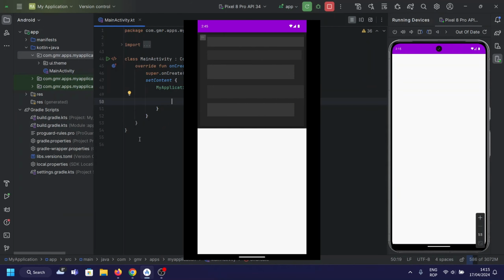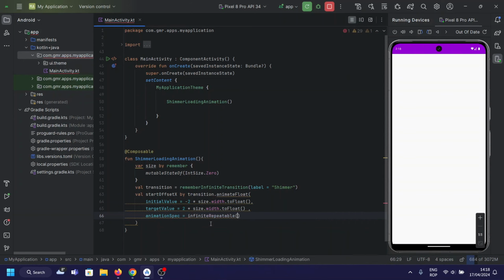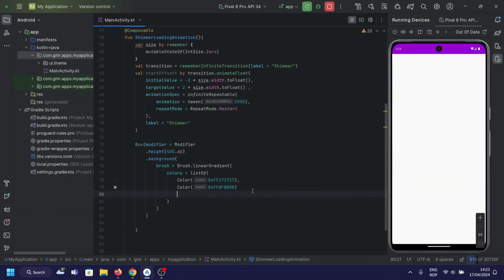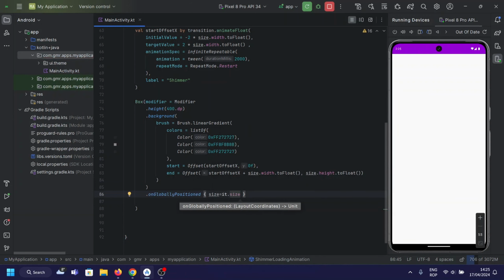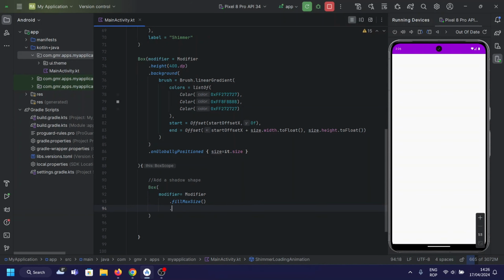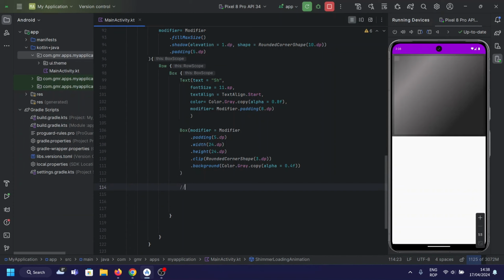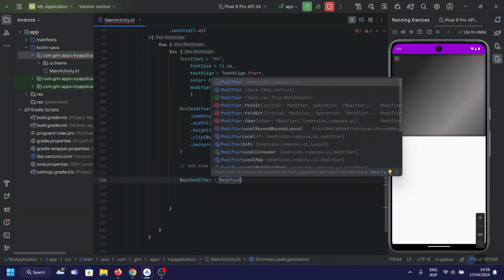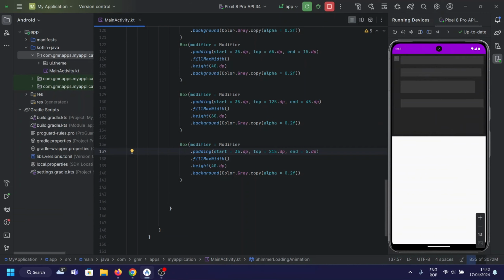Shimmer Loading Animation with Jetpack Compose | Android Studio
🌟✨ Elevate Your Loading Experience! Creating Shimmer Loading Animation with Jetpack Compose | Android Studio ✨🌟

Embark on a journey of dynamism and elegance as we explore the world of shimmer loading animations in Jetpack Compose. In this tutorial, we'll guide you through the process of creating a shimmer loading animation that adds a touch of sophistication to your app's loading screens. Whether you're a seasoned developer or a coding enthusiast, this tutorial will empower you to create smooth and captivating loading animations with ease!

🔥 What You'll Learn:

    Setting up a Jetpack Compose project for shimmer loading animation brilliance.
    Implementing shimmer animation effects to indicate loading progress.
    Exploring different styles and configurations for shimmer animations.
    Integrating shimmer loading animations seamlessly into your app's UI.
    Fine-tuning animation parameters for a polished and professional look.

🛠️ Prerequisites:

    Familiarity with Android Studio.

🎓 Who Is This For:

    Android developers eager to enhance their app's loading experience with shimmer animations.
    Design enthusiasts looking to add a touch of elegance to their app's UI.
    Anyone interested in creating visually appealing and dynamic loading animations.